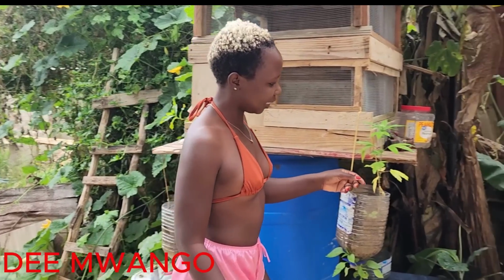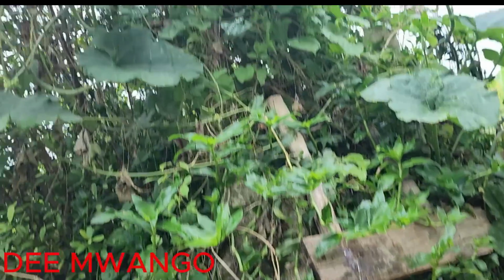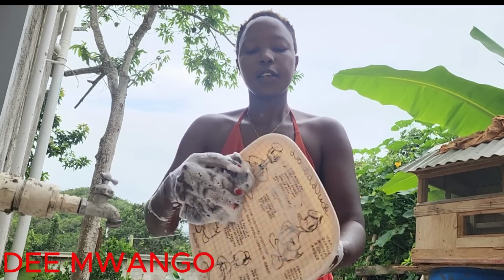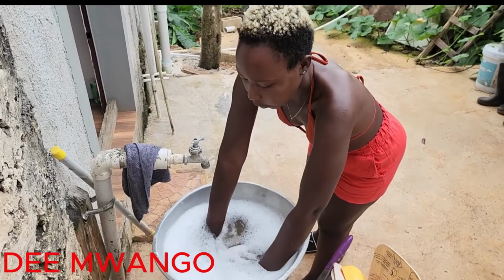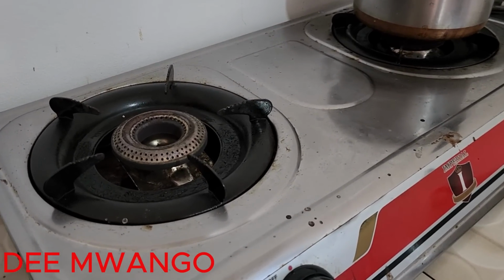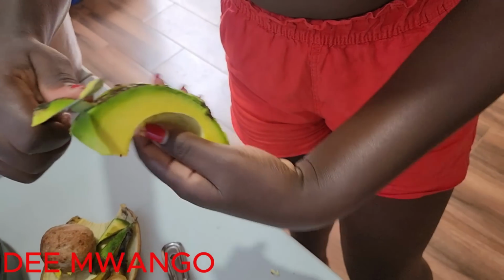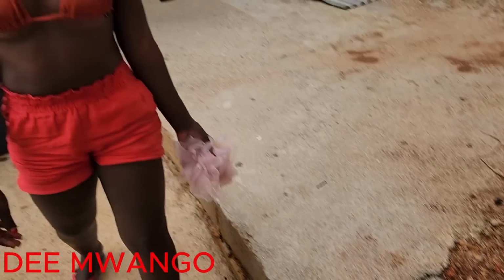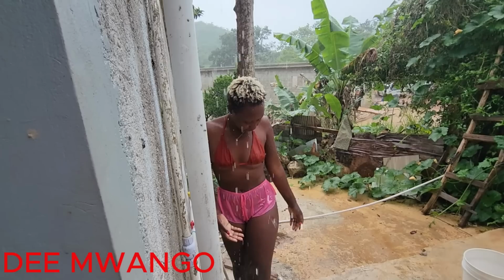My Morning Country side Routine In Jamaica Mandeville !! Outdoor Shower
My Morning Village Routine In Jamaica Mandeville !! Outdoor Shower
Welcome to Jamaica the land we love. Today im in Mandeville in Manchester parish and im soo excited to share with you my village morning routine Here and honestly im falling in love with Jamaica each day.
Let me know your thoughts and thanks for watching lots of love from Jamaica.Please remember to hit the like button and share the video to your friends and family ask them to subscribe too.
I LOVE JAMAICA JAH BLESS